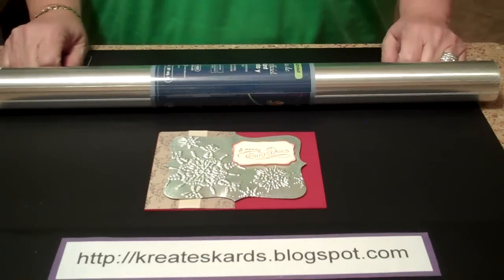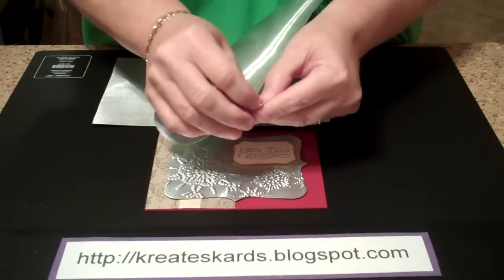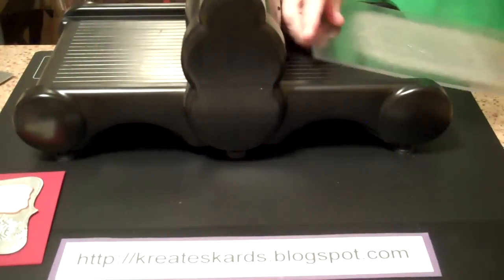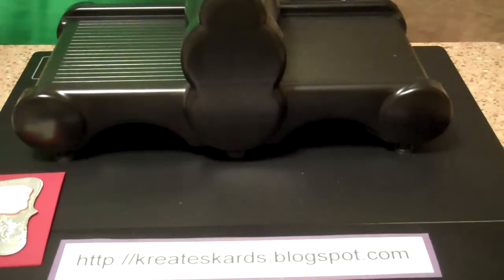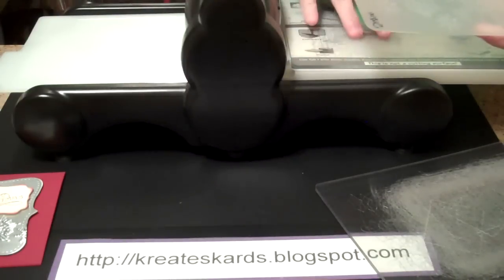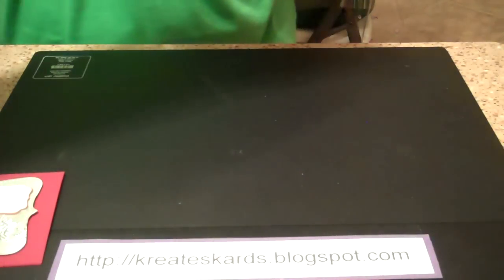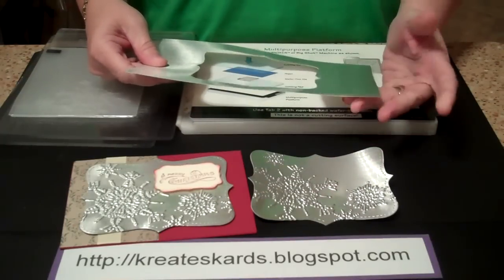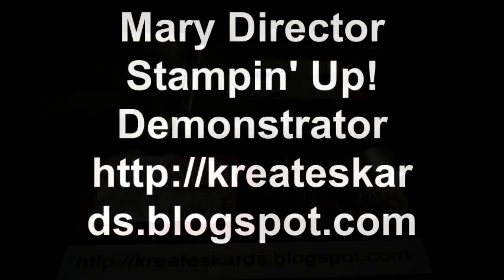Big Shot Embossing with Faux Metal - KreatesKards Tutorial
Learn how to emboss using the Stampin' Up! Big Shot and Faux Metal contact paper.   Will show you how to die cut with the Top Note Die and then emboss.